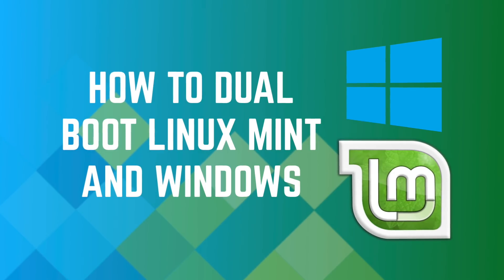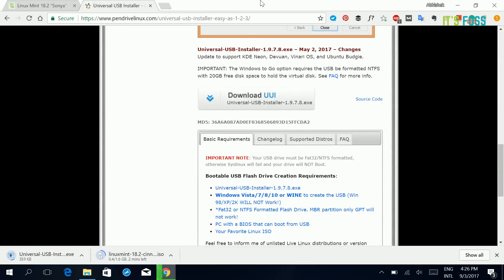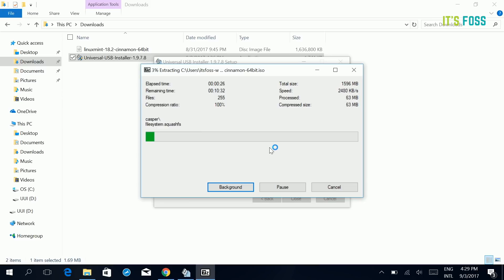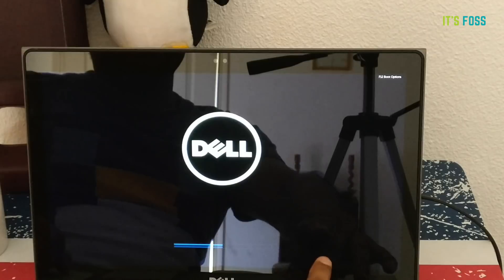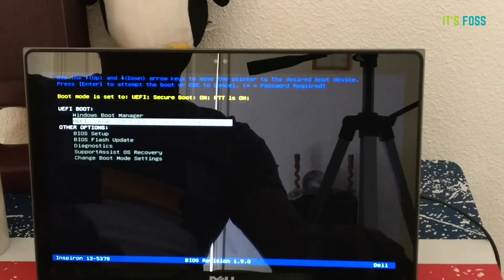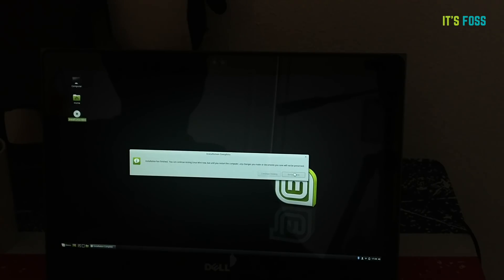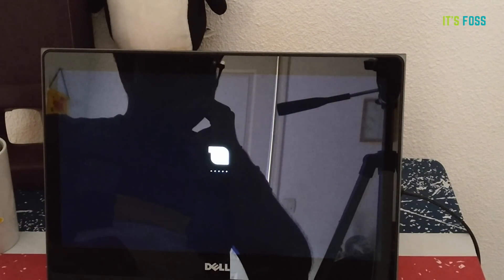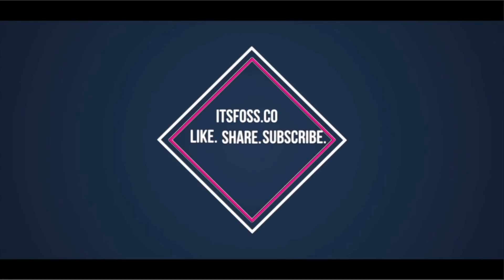How to Install Linux Mint 19 with Windows 10 | Dual Boot Linux and Windows [Easy Way]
Did you know that you can install Linux Mint and Windows 10 in one system together?

This process is called dual booting and this allows you to use more than one operating system in the same computer. You can choose which OS to use at the boot time, hence the term dual boot.

In this video tutorial, I have shown you how to dual-boot Linux Mint with Windows 10.

I advise having a Windows 10 live USB or recovery with you. Just in case, if something goes wrong in dual booting Linux Mint with Windows, you will have a way to recover.

One more thing, if your system came with Windows 8 and you upgraded to Windows 10, you may have to disable secure boot in the bios.

If you have any issues in installing Linux Mint with Windows, feel free to drop a comment.